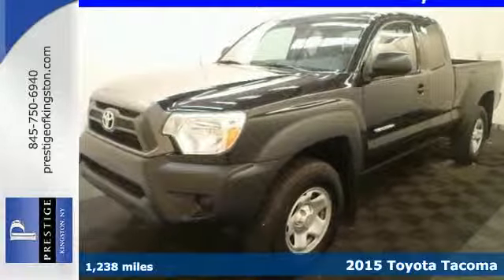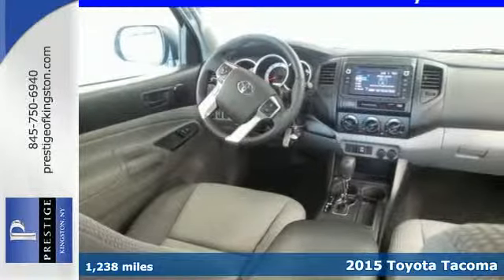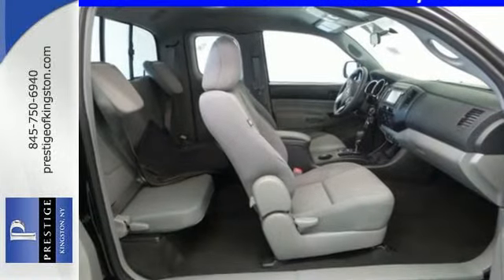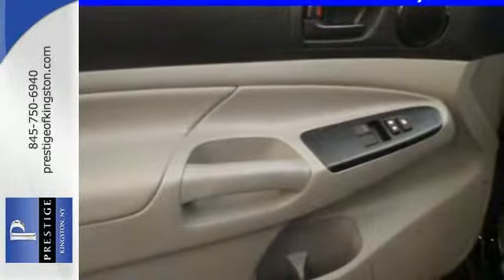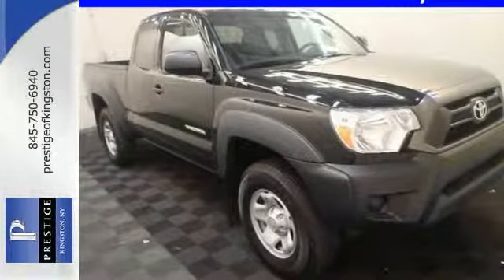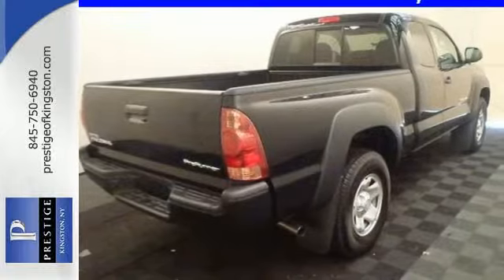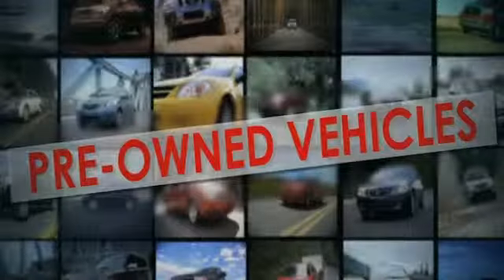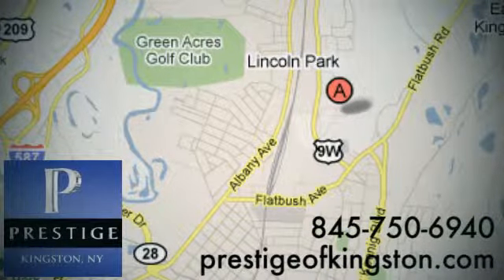2015 Toyota Tacoma Kingston NY Poughkeepsie, NY FX044275 - SOLD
Year: 2015
Make: Toyota
Model: Tacoma
Trim: PreRunner
Engine: 2.7L I4 DOHC 16V
Transmission: 4-Speed Automatic
Color: Black
Mileage: 1238
Stock #: FX044275
VIN: 5TFTX4GN2FX044275
Don't waste your chance at owning this outstanding-looking 2015 Toyota Tacoma. This truck is nicely equipped with a 2.7L I4 DOHC 16V Engine, and RWD. Have one less thing on your mind with this trouble-free Tacoma. Toyota Certified Pre-Owned means you not only get the reassurance of a 12mo/12,000 mile Comprehensive warranty, but also up to a 7yr/100,000-Mile Powertrain Limited Warranty, a 160-point inspection/reconditioning, 1yr Roadside Assistance, trip-interruption services, rental car benefits, and a complete CARFAX vehicle history report.

Address:
756 East Chester St By-Pass